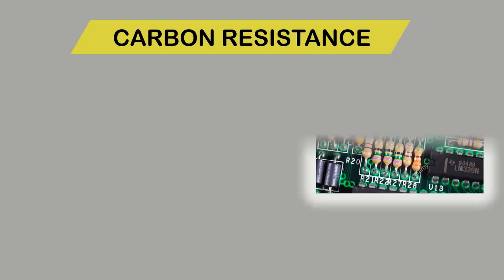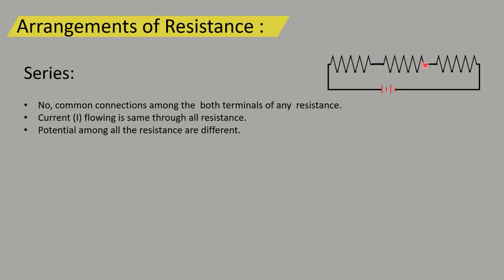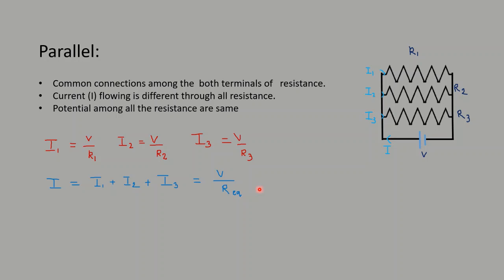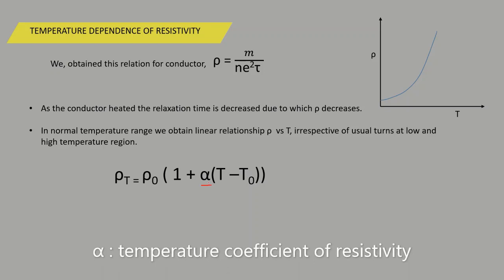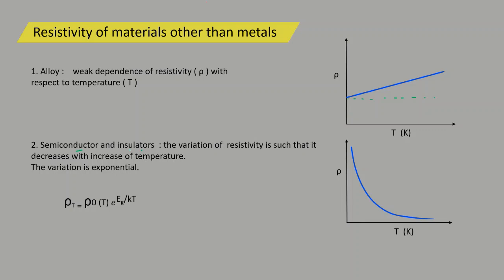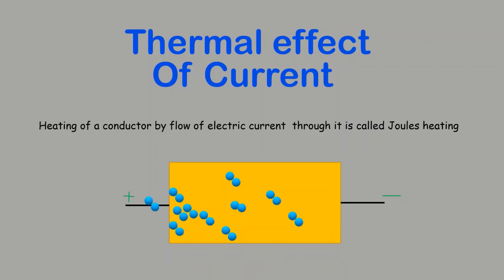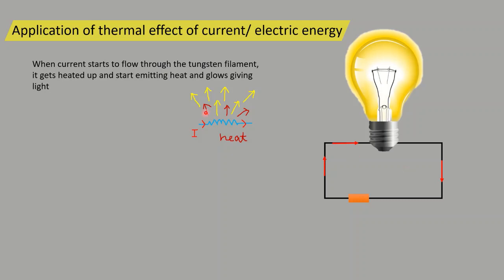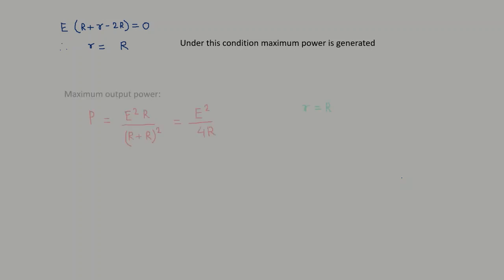Carbon resistance, resistance box, thermal effect of current :PHYT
This Video is 2nd part of Electric Current chapter :
topics:
1. Carbon resistance and color code
2. Resistance Box
3. Thermal Effect of current with its Application
4. Power Rating
5. Maximum Power Theorem